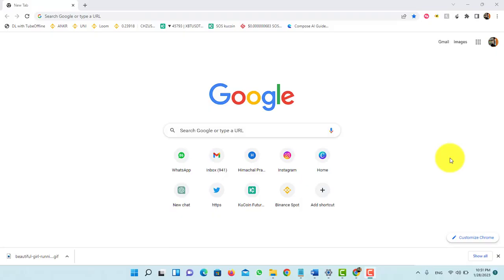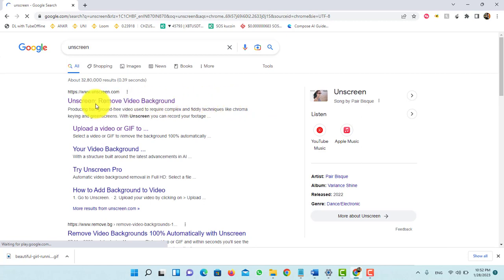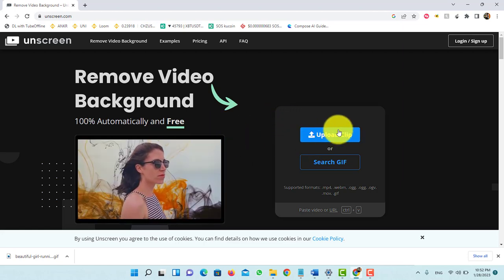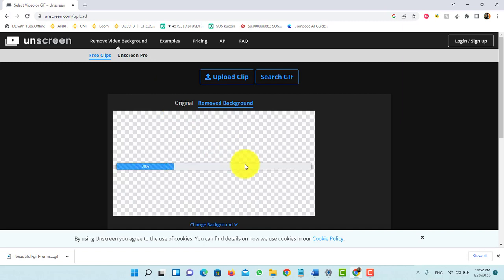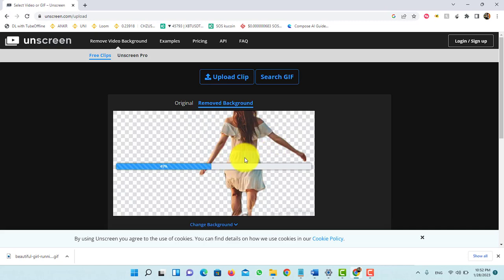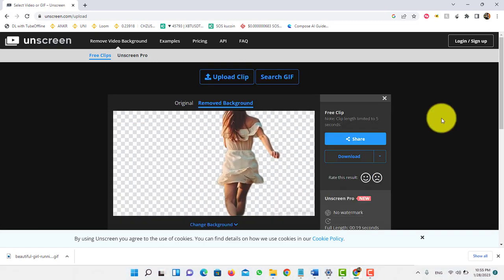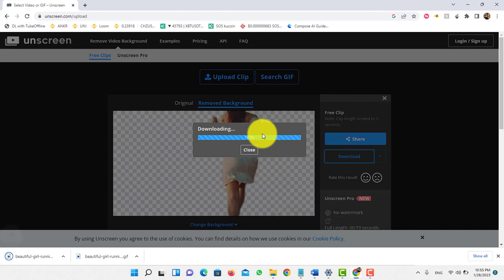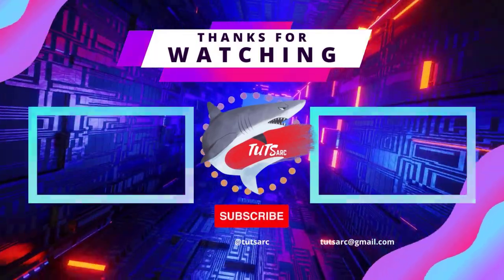Remove Video Backgrounds in seconds with Unscreen.com (Free Tutorial)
Learn how to easily remove the background of any video with Unscreen.com's free version in this step-by-step tutorial. No account needed! Perfect for content creators looking to create professional-looking videos without any hassle. Try it now and see the difference it makes in your videos.